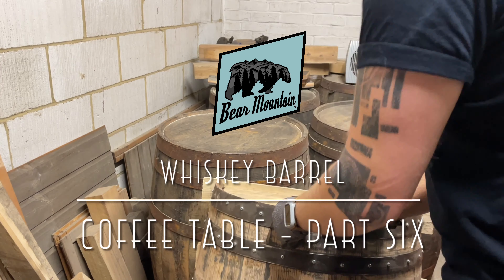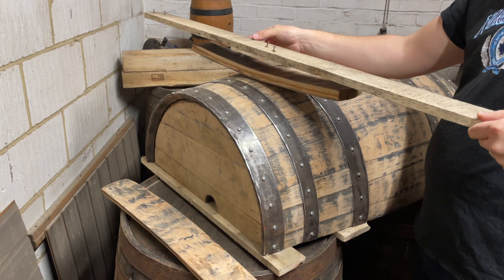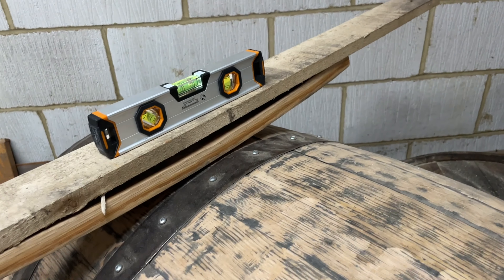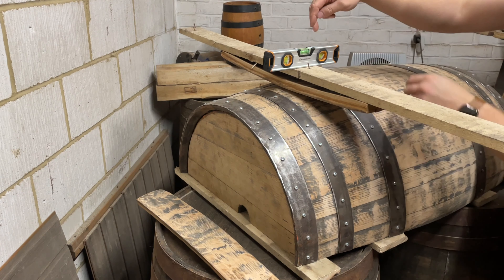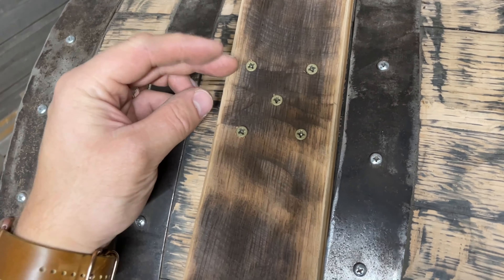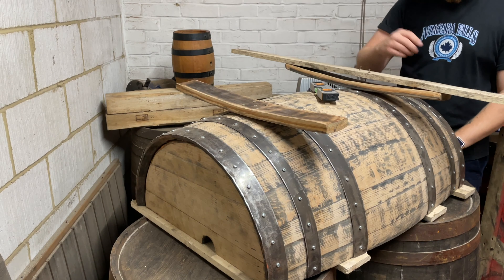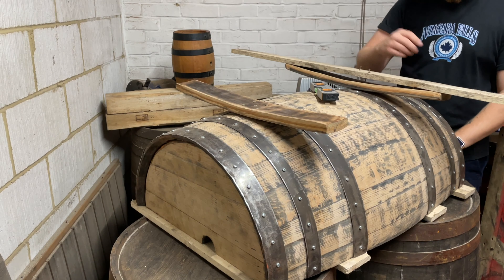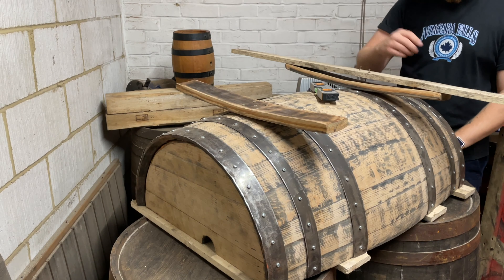Whiskey Barrel Coffee Table - Part Six - The Legs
The Sixth in an in-depth series showing how to make your own Whiskey Barrel Coffee Table